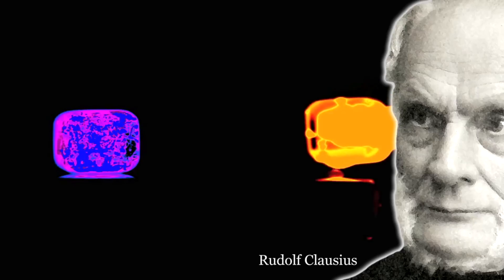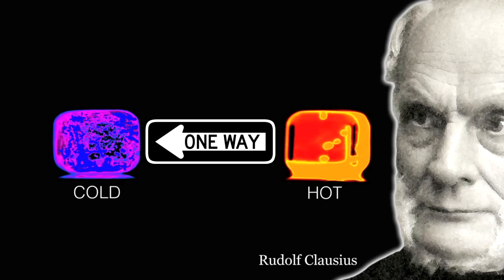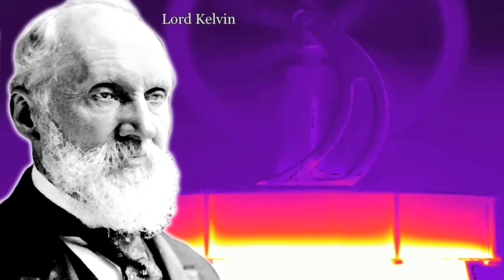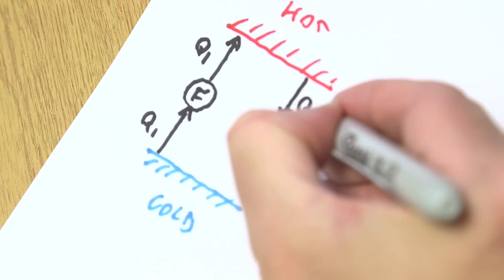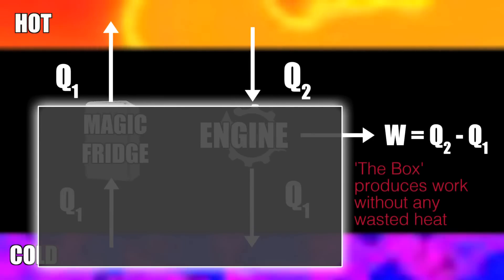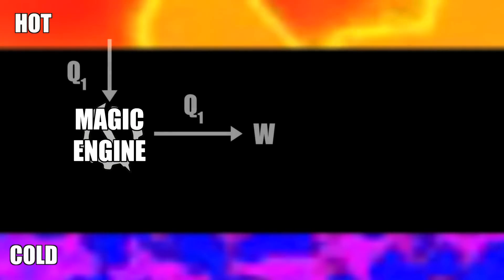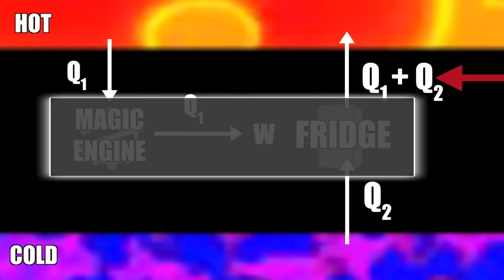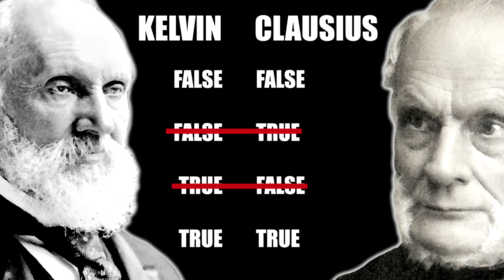Second Law of Thermodynamics - Sixty Symbols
Professor Mike Merrifield discusses aspects of the Second Law of Thermodynamics. Referencing the work of Kelvin and Clausius, among others!

Professor Merrifield is the Head of the School of Physics and Astronomy at the University of Nottingham.